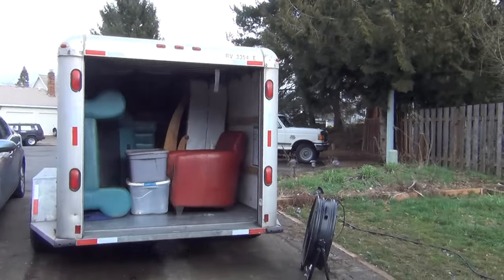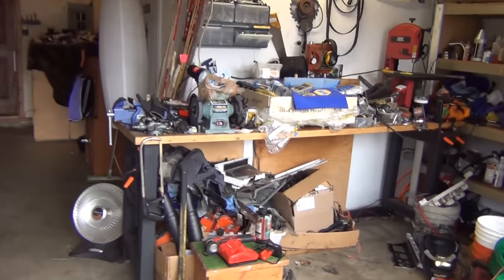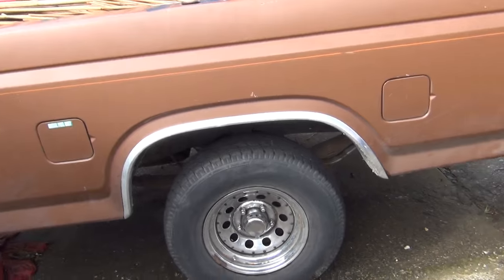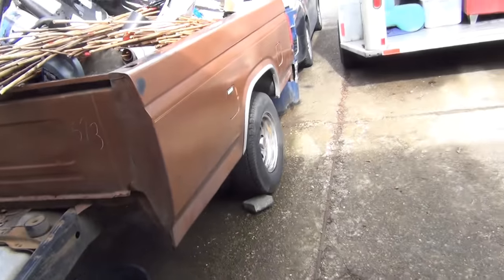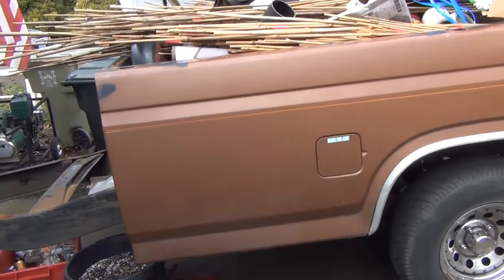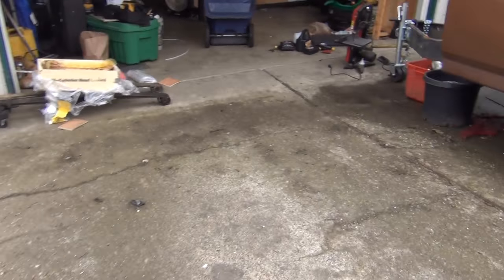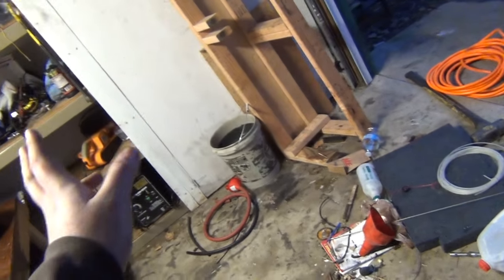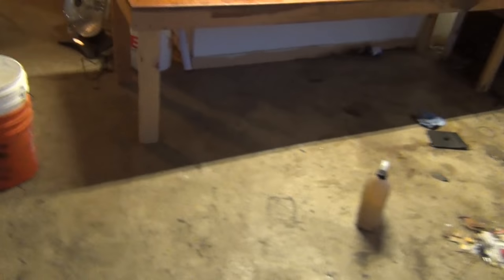Load 'er Up!!!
Got approved for the new place. Now it's time to load it all up and get the hell out!!!